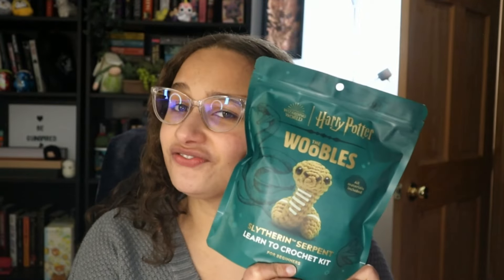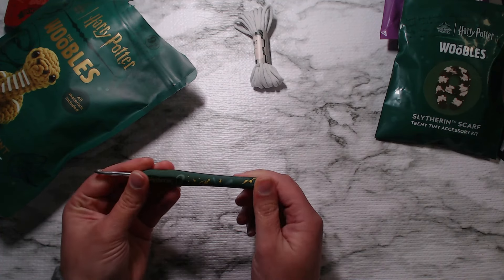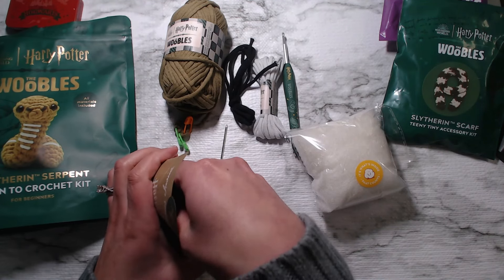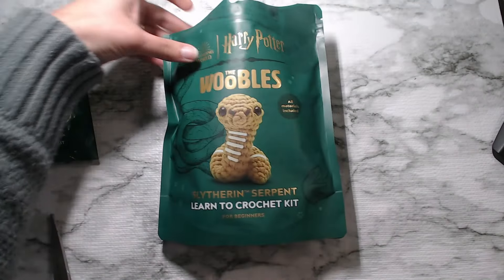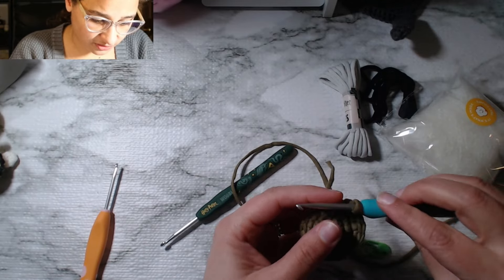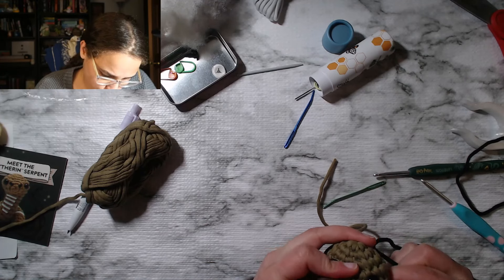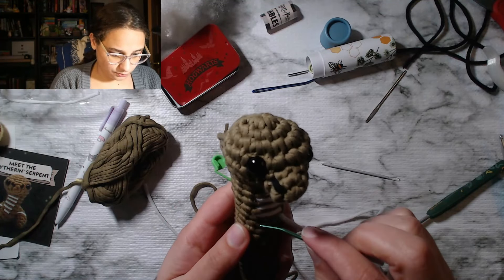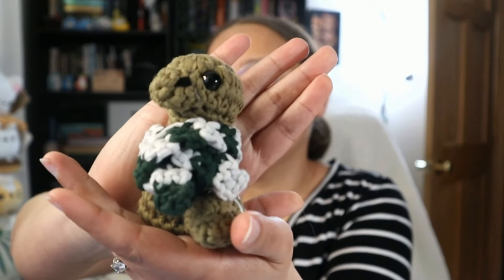My First EVER Woobles Kit | What Did I think?!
Join me as I unbag and create my first-ever Woobles Kit. The Slytherin Serpent Kit. Yup! I'm a bit of a Slytherin...more like a Slyther-Claw, but that's okay. :P Let's see what I thought of this kit, why don't we!

Woobles Kit Available here!

Eye Pliers by @CraftEasyToolsOfficial